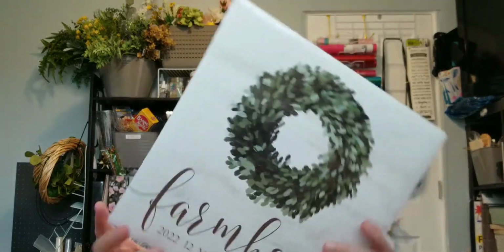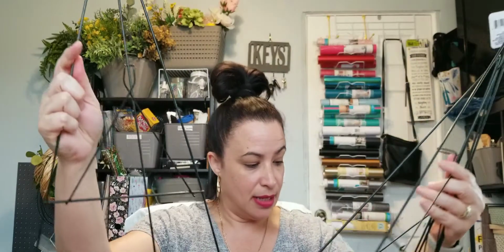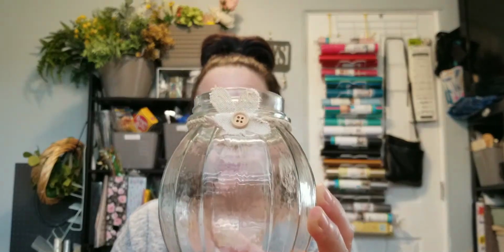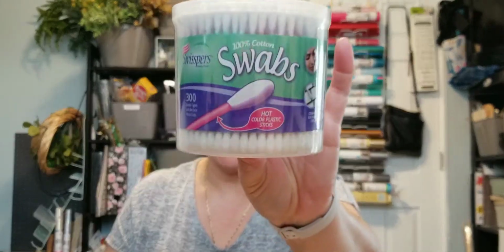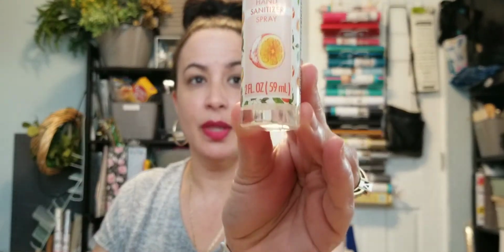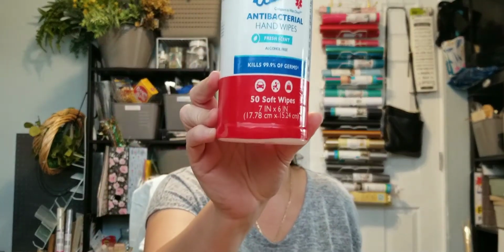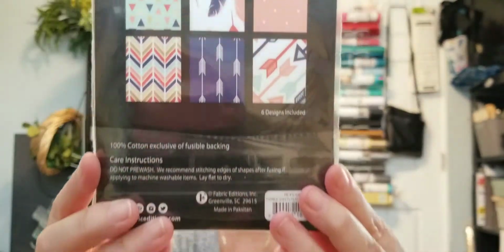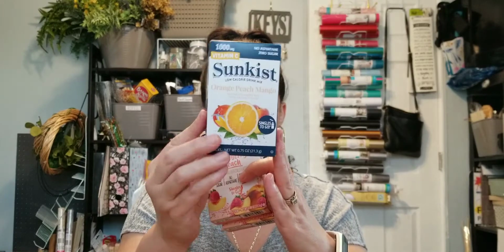A Year already?! Plus, Dollar Tree items I picked up for my MIL's Life Celebration lunch! 7-28-21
This week makes a year that we lost my Mother -In-Law to Covid. She happened to be my motivation to start my You Tube channe and I can't believe it's been a year!

I picked up a couple of items for the lunch and I also share with you what Dollar Tree items I incorporated as decoration as well as some of my favorite items to buy at Dollar Tree